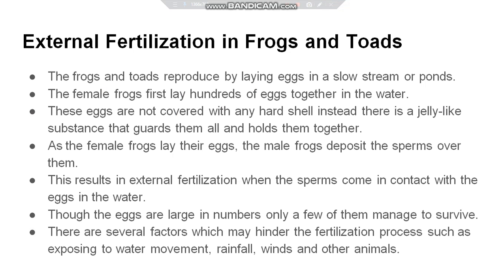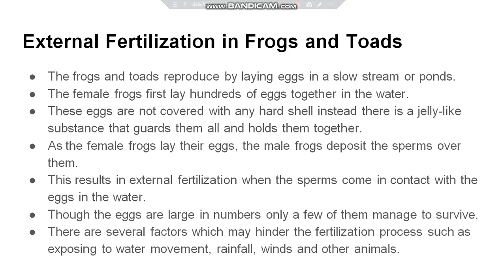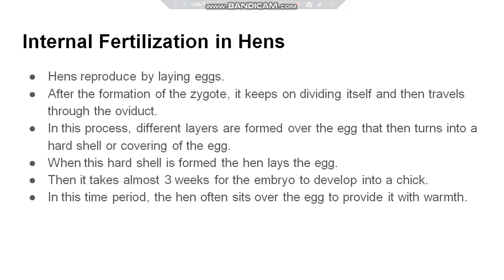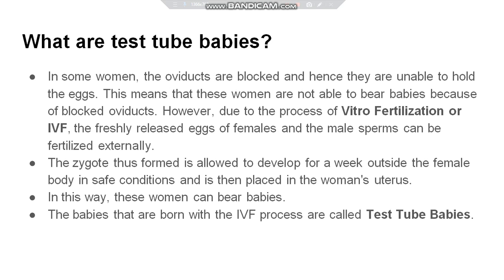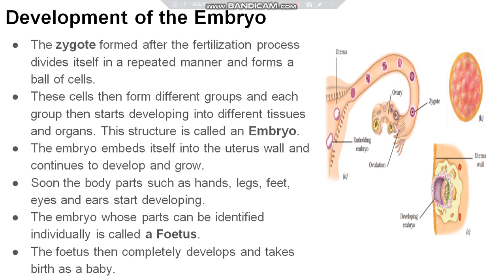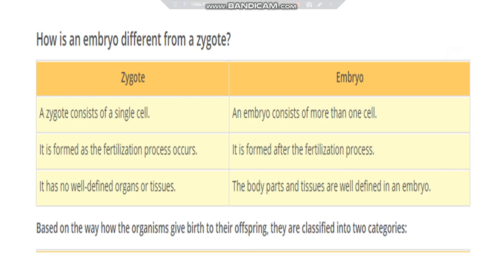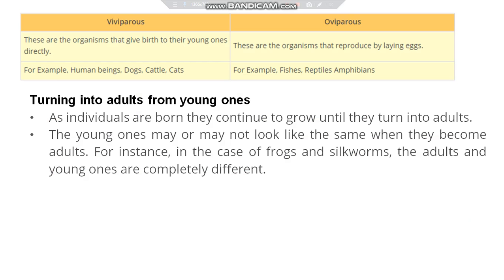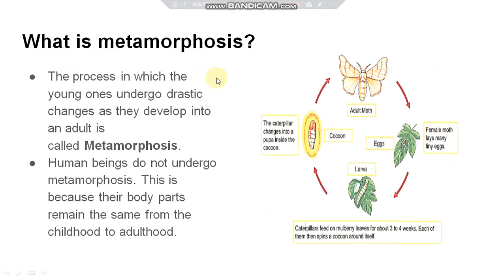Class 8 Ch 9 Reproduction in Animals Part 3